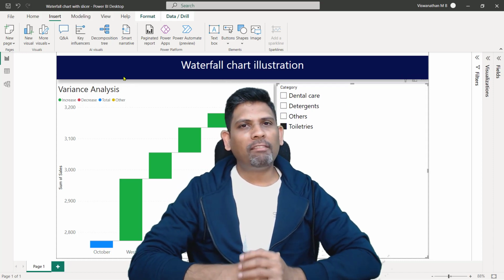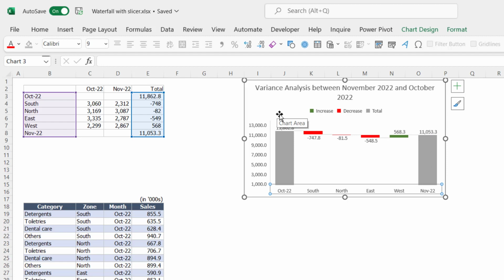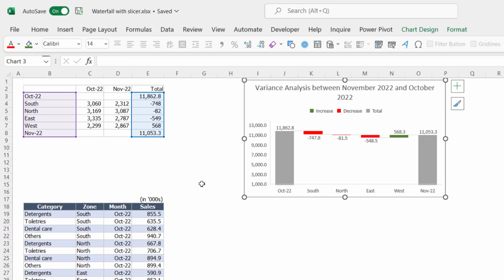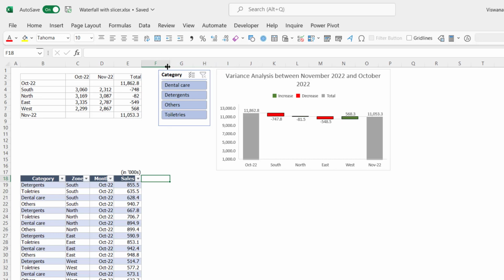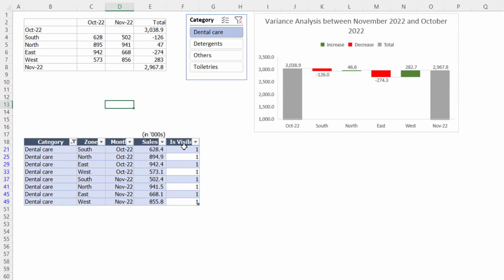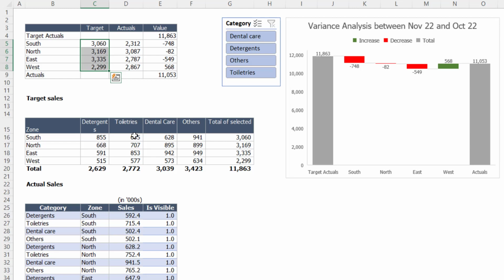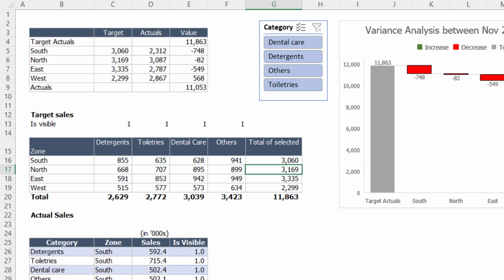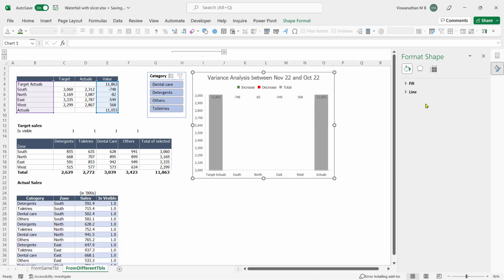How to use slicer with waterfall charts in MS Excel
In this video, you will learn how to filter a waterfall charts with slicers in MS Excel.

You will learn how to control it when data comes from a single table as well as when it comes from two different tables.